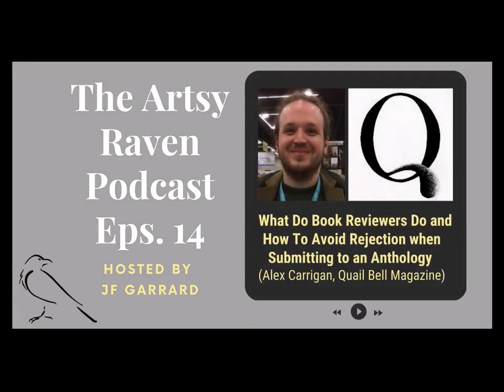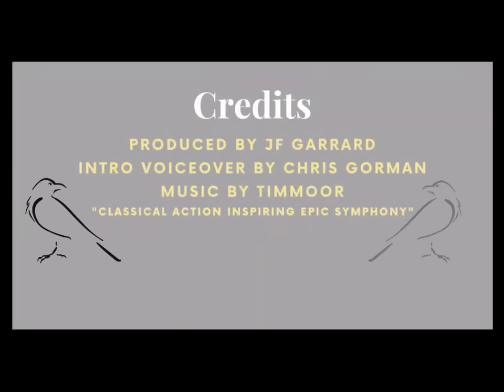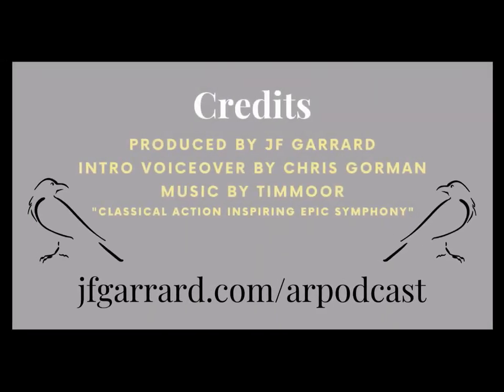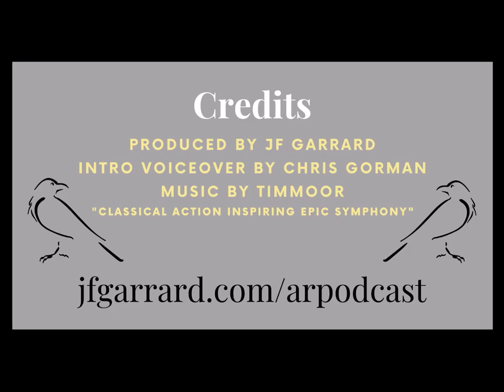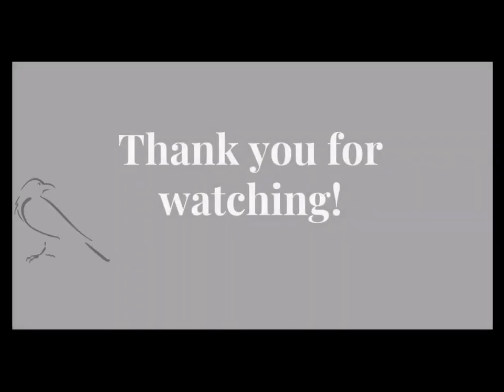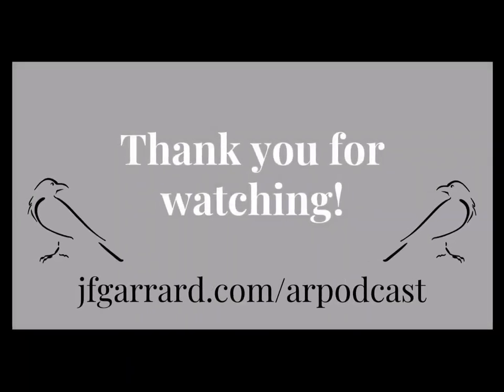Ep14 What Do Book Reviewers Do, How To Avoid Rejection when Submitting with Alex Carrigan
Alex Carrigan is an editor, writer, and literary critic from Alexandria, Virginia. He has edited and proofed the anthologies CREDO: An Anthology of Manifestos and Sourcebook for Creative Writing (C&R Press, 2018) and Her Plumage: An Anthology of Women’s Writings from Quail Bell Magazine (Quail Bell Press & Productions 2019). He has had fiction, poetry, and literary reviews published in Quail Bell Magazine (of which he is the senior critic), Lambda Literary Review, Empty Mirror, Quarterly West, Whale Road Review, Gertrude Press, HASH Journal, The Blue Nib, Passionate Chic, Writer's Egg Magazine, Stories About Penises (Guts Publishing, 2019), Closet Cases: Queers on What We Wear (Et Alia Press, 2020), and ImageOutWrite Vol. 9. He is also a former news copy editor and currently serves as an editorial coordinator for the non-profit, the Society of American Foresters. You can find his work at carriganak.wordpress.com and follow him on Twitter @carriganak.

On the Artsy Raven podcast, Alex discusses his journey to become a book reviewer, editor and reveals submission dos and don’ts for his latest House of Lobsters Literary project, "Please Welcome to the Stage…: A Drag Literary Anthology."

At time 21:31 he reads his short story "Odessa Remembers" published in ImageOutWrite Vol. 9. Note this episode is slightly longer than usual as Alex reads the entire story for our enjoyment. Trigger warning: some violence, foul language and bits of naughtiness is in this story.

The Please Welcome to the Stage…: A Drag Literary Anthology deadline for submissions of poetry, fiction, nonfiction, and art is November 30, 2021.

For more about The Artsy Raven Podcast or to join our exclusive Artsy Raven club to receive free books and other cool stuff,